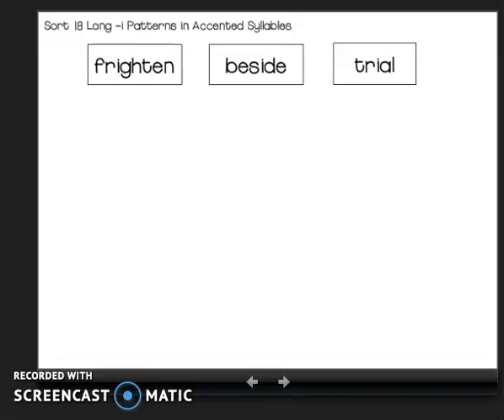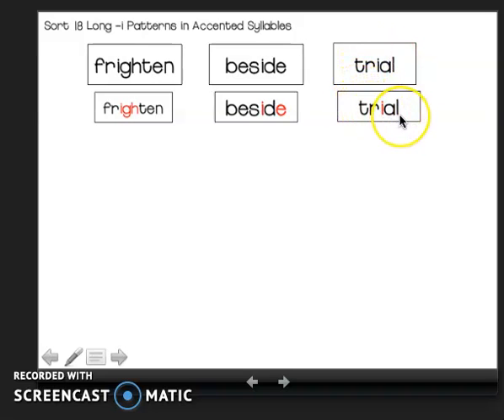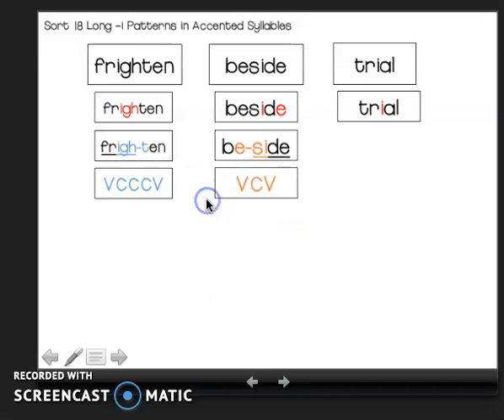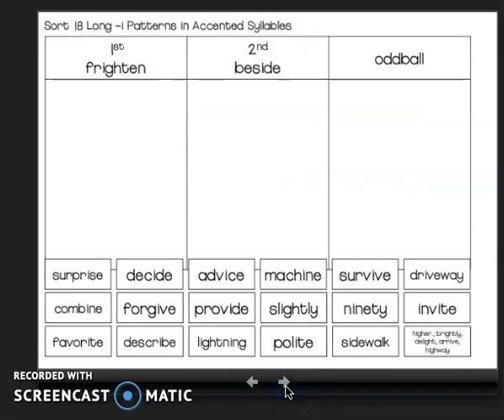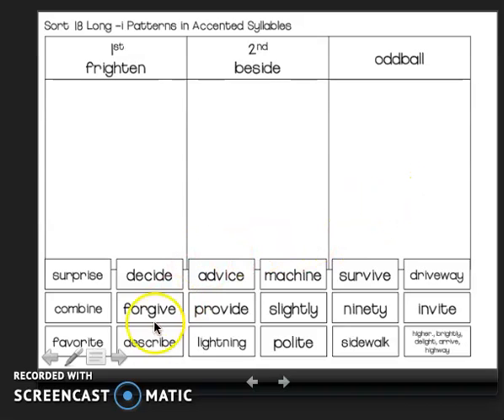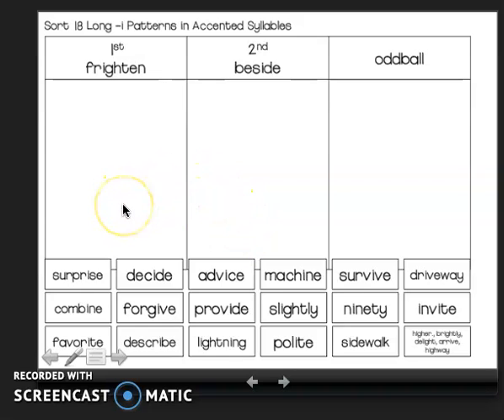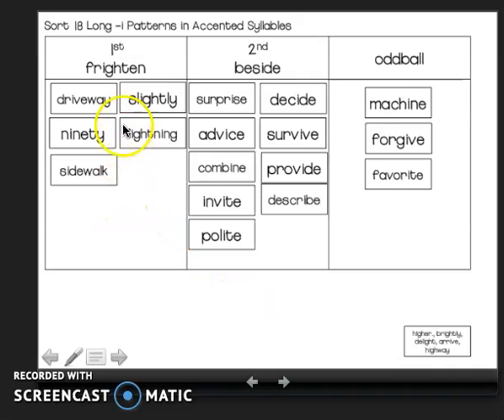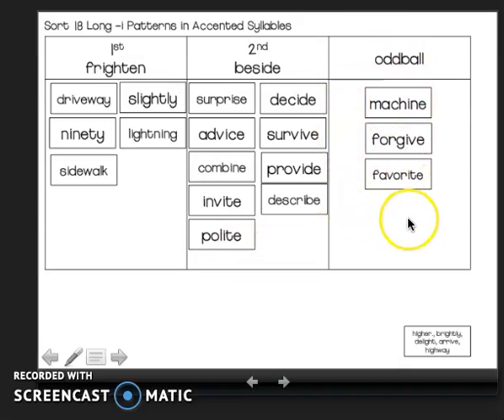SA Sort 18